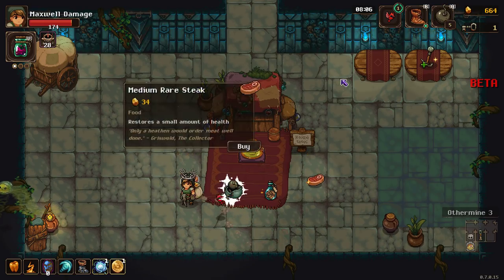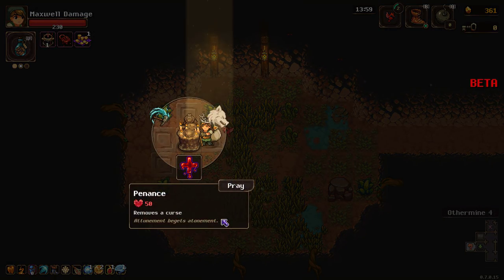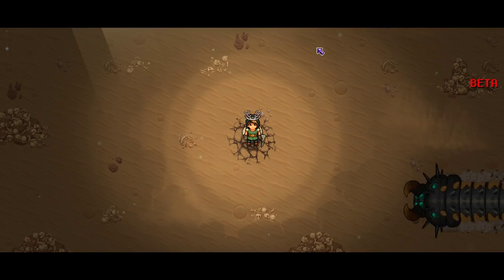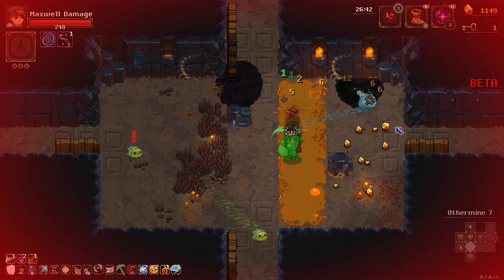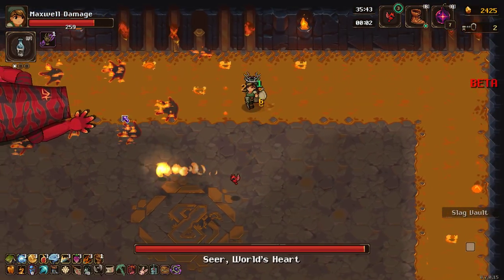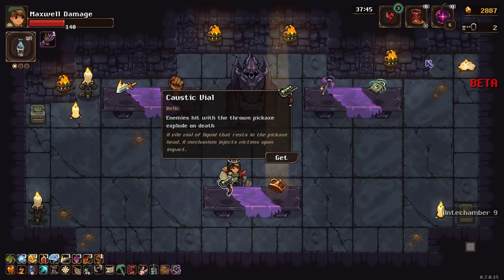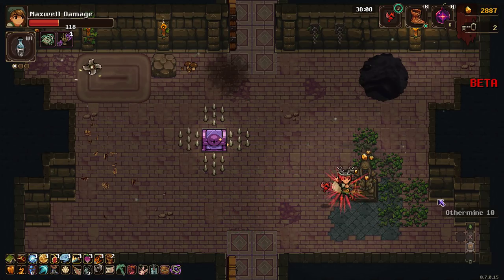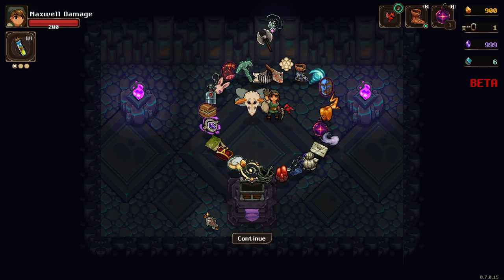POTENTIAL INFINITE GOLD CHEESE!! | Let's Play UnderMine | Part 5 | Golden Core Update (Beta)